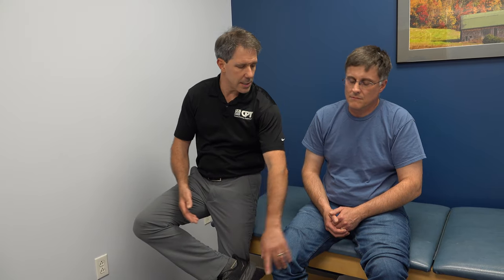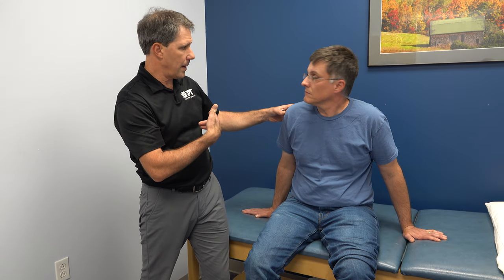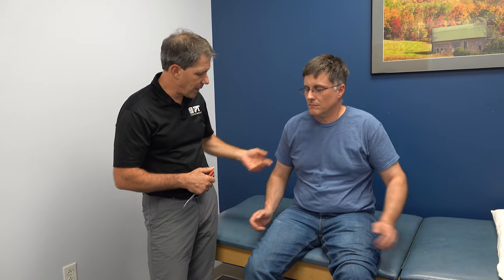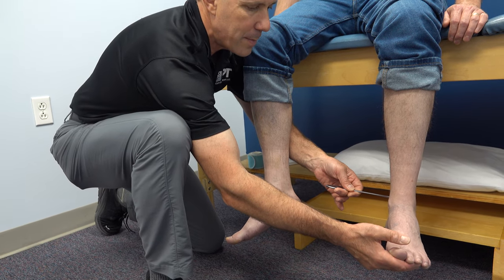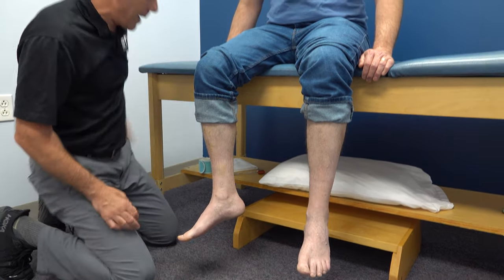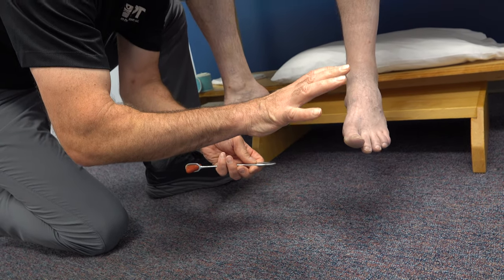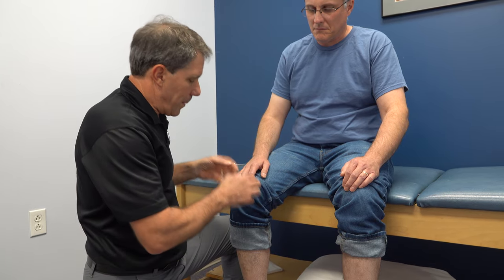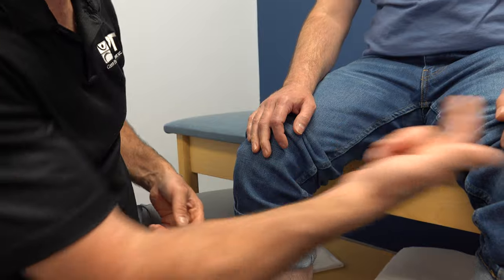Neck Compression Evaluation for Myelopathy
In this neck compression evaluation for myelopathy video I take you through some of the most common findings in a patient with cervical spine myelopathy.
✅ Unsteady or incoordinated walk.
✅ Positive Babinski Sign.
✅ Positive Hoffman's Sign.
✅ Ankle clonus.
✅ Lower extremity hyperreflexia.
✅ Tingling throughout both legs.

Not all cervical myelopathy patients present the same way and cervical spinal cord compression can be a little tricky to identify.